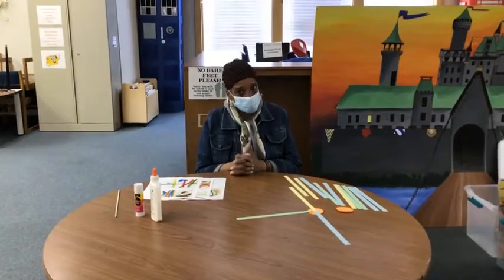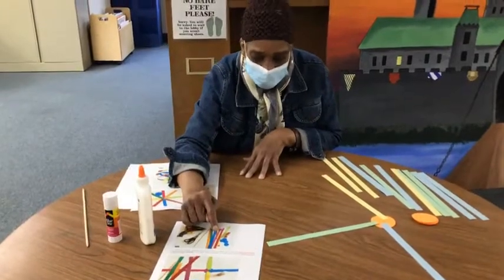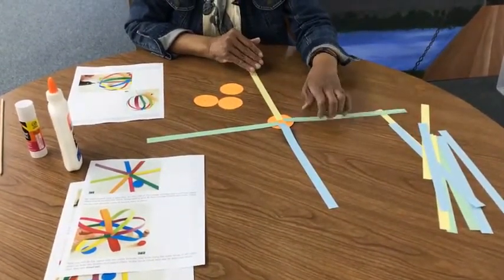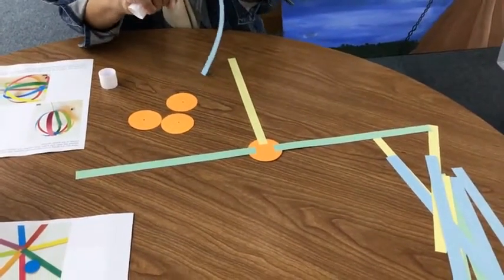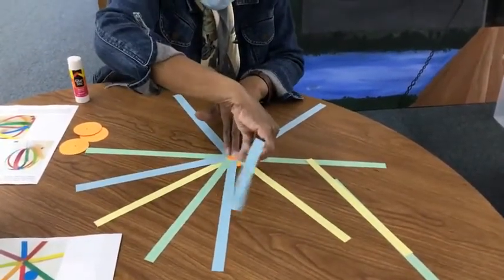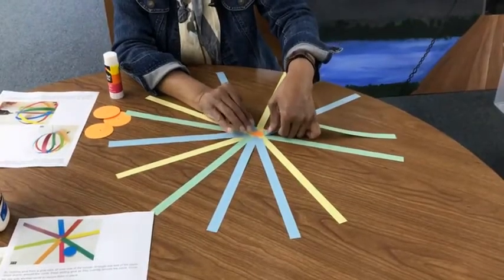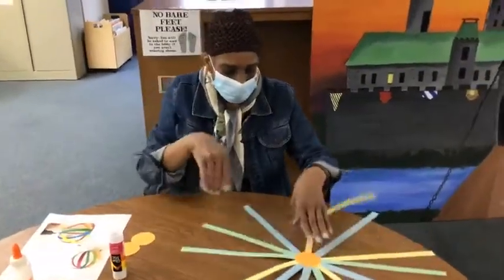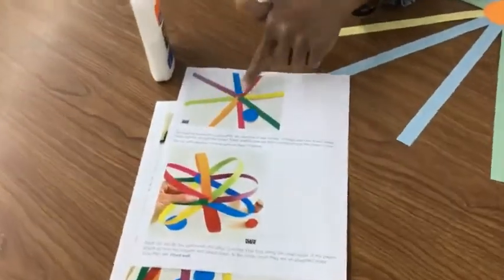Crafty Friday - Twirly Toy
Join Ms. Sandra from the Thomasville Public Library for a fun twirly craft!